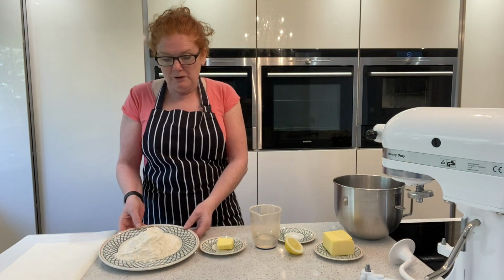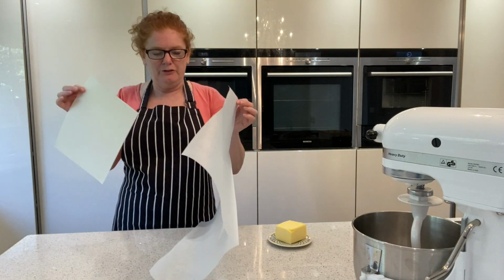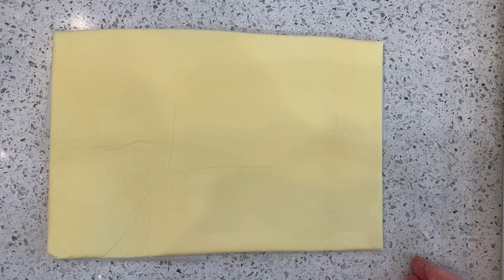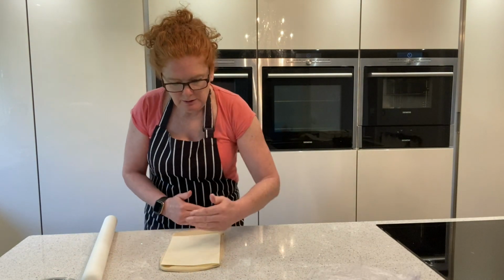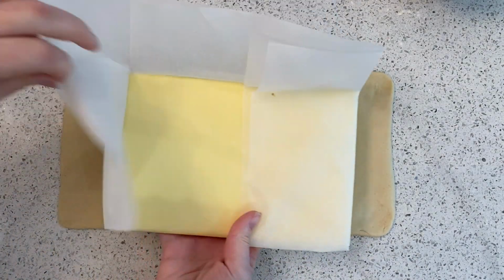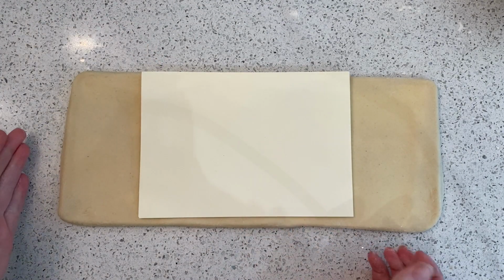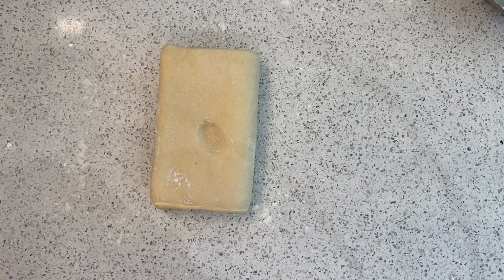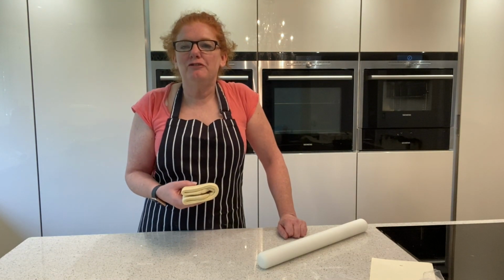Fresh puff pastry step by step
A step by step beginners guide to make perfect puff pastry. if you have never made it before or it just doesn't come out when you have tried! follow this video for perfect pastry.
I share with you my Top tips that i learnt in the trade when i was head Pastry Chef for a Michelin restaurant/ hotel for many many years.
I would really appreciate a thumbs up if you like it, and keep up to date by subscribing to my channel as I have many more recipes to share with you.